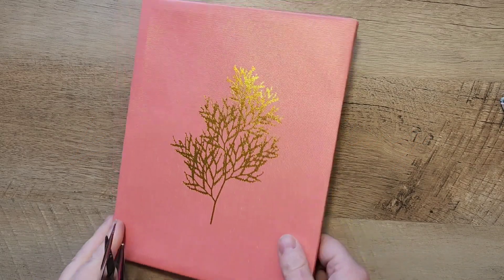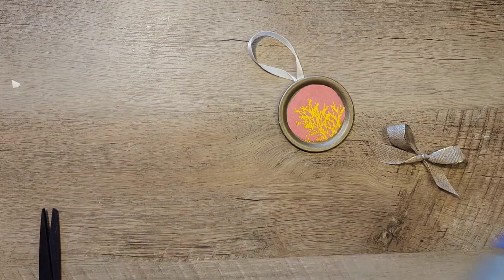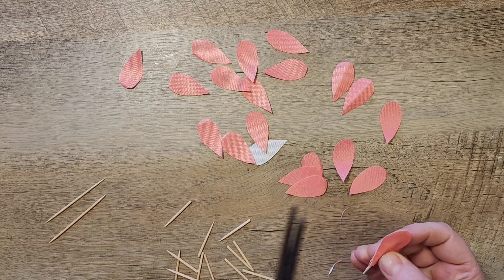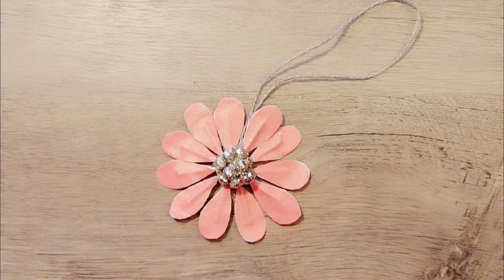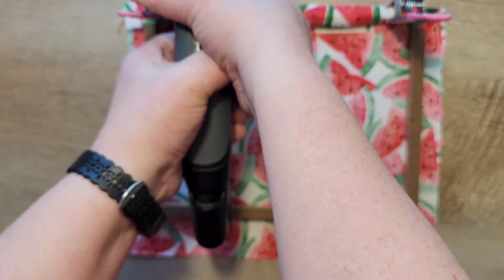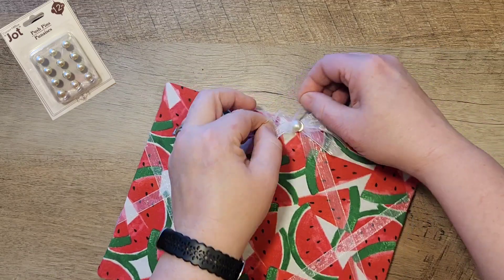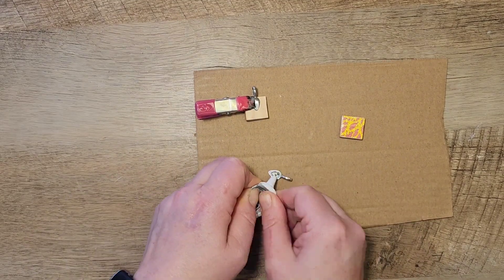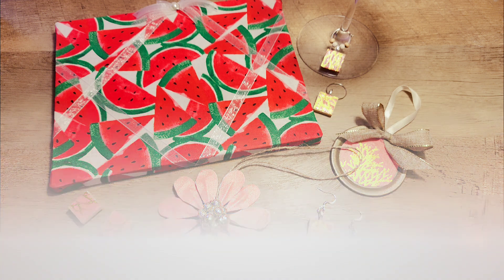Master the Art of DIY Gifting: Creative Crafts for Thoughtful Presents (Christmas in July)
In this video we will create 5 diys +bonus (2) Christmas crafts (3) gifts! These are beginner friendly crafts are stylish, fun and easy to do. CHRISTMAS IN July!!!

ASSOCIATED LINKS:
Amazon Prime
Amazon Try Box
ZIP sander
Ring Light
Glue Gun
Craft Table
Cricut Joy
Cricut vinyl
Transfer tape
Wood slices
Pendant Bail
Wine Hook
Scrable Tiles
Jump Ring
Earrings Hooks
Triple Thick
Jewelry kit
GOLD Spray Paint

Fruit Crafts to sell or gift!
Christmas in July!
Canvas Hack!
Gifts to craft!
Crafts to sell!
CHRISTMAS ornaments!

Crafts That Will Make Your Loved Ones Smile: Gift Ideas for Every Budget

Master the Art of DIY Gifting: Creative Crafts for Thoughtful Presents